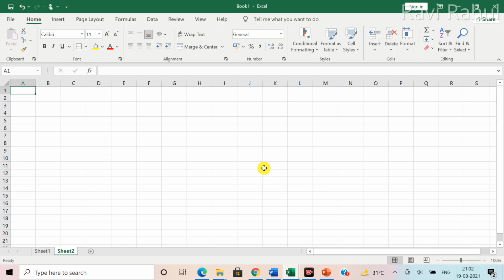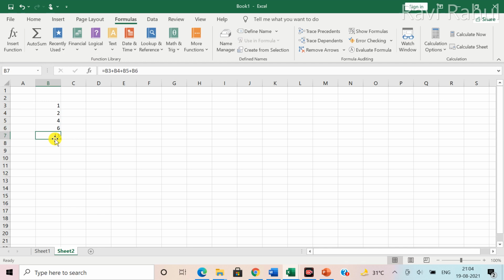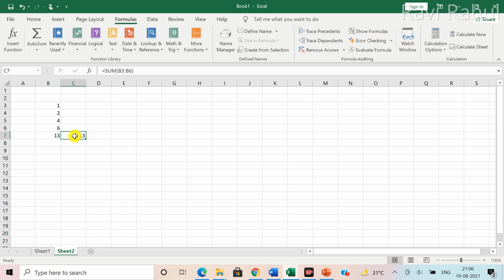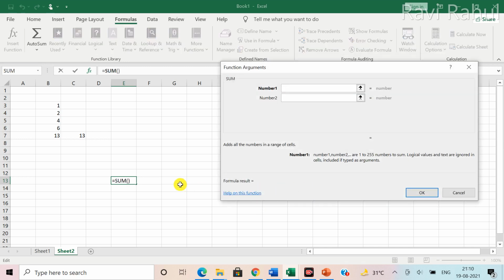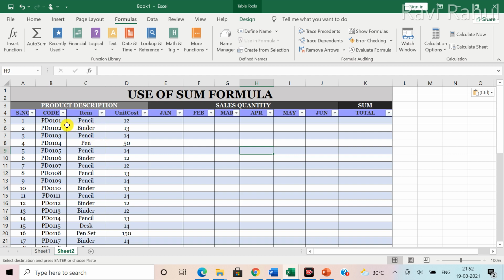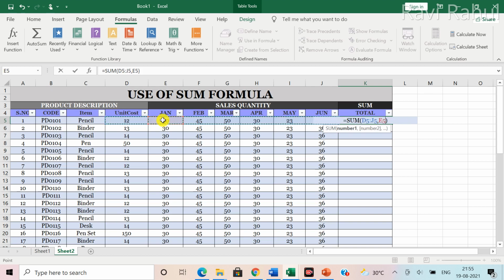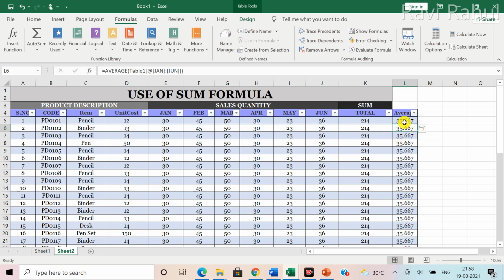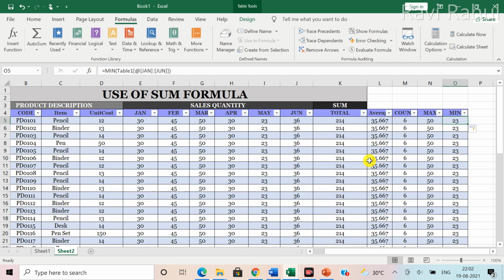Basics of Formula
In this section, we will learn What is Formula Tab in Microsoft Excel & It's Uses. How to insert functions, define names, create name ranges, review formulas.